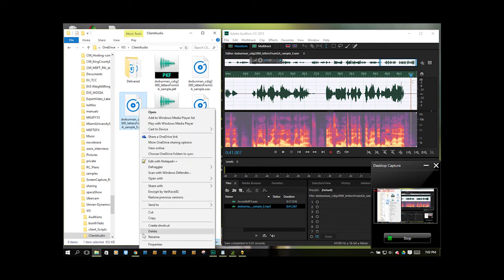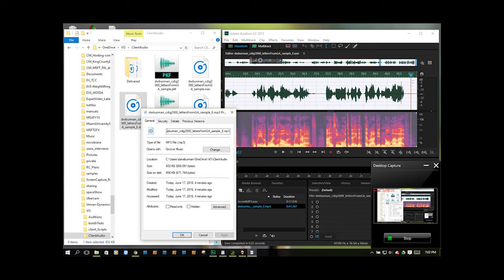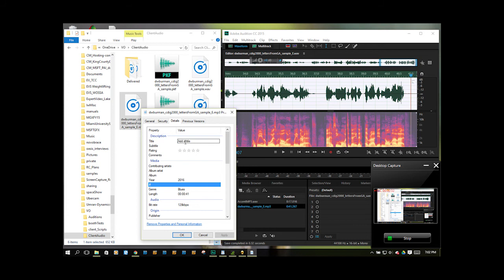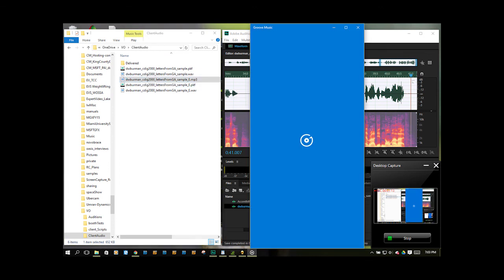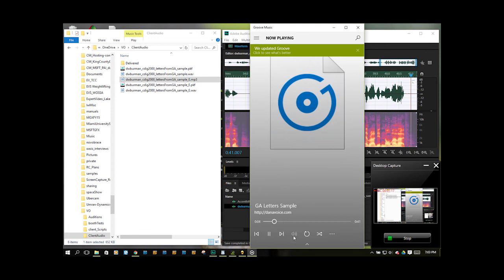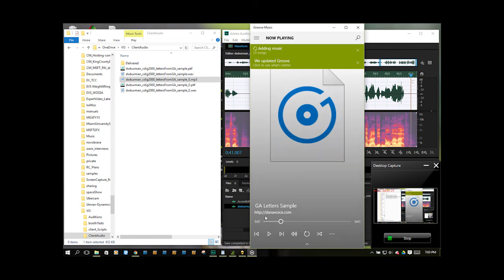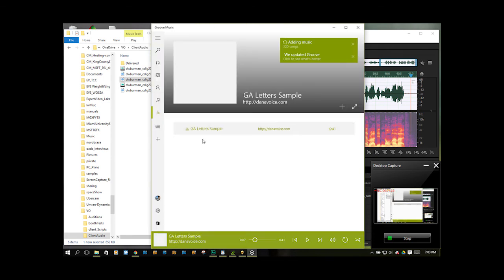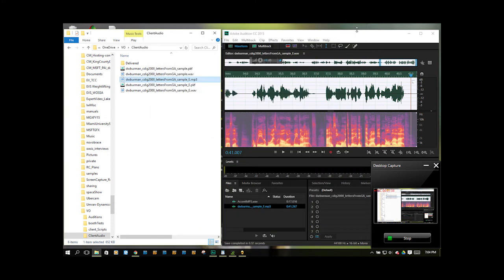Adding MetaData to MP3 Files in Windows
This just shows how to add titles and artist info in MP3 files using only Windows.

NOTE: This is for adding track details to MP3 audio files. Not all audio files are MP3s. This trick does not work on ALL audio file formats. For instance, it does NOT work on .wav or .aif files. It does seem to work on .FLAC and .WMA files.

If you are on a Mac, you can use iTunes to add this info.

If you need to add album art, are on a mac, or this isn't working on Windows for some reason, you can do an online search for "ID3 Tag Editor" or "MP3 Tag Editor" to find one of the programs made specifically for this purpose.

I know some people who may find this tip handy.

You can use the same technique on jpg files, but not all picture files.